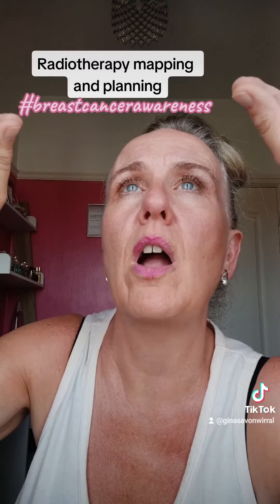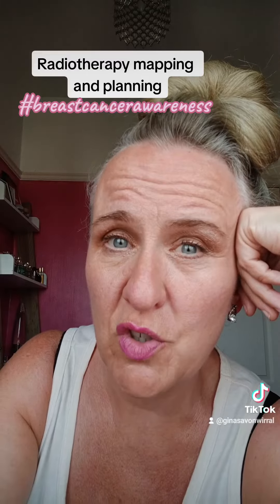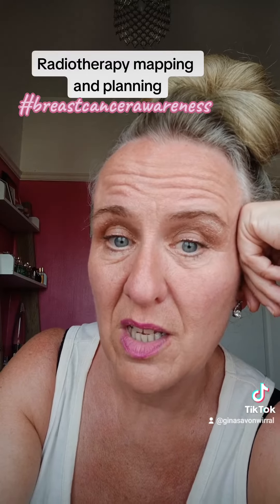Radiotherapy and mapping. ooh what a big scanner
I've been for radiotherapy mapping and planning today. I was sound up until leaving and then got a bit emotional. it wasn't what I'd expected, although nothing to worry about. So I'm napped and ready to be blasted!!
If you'd like to support breast cancer charity, head to my store on this link. It's firect to all our oartnerj g charity products and 100% is donated. Thankyou.